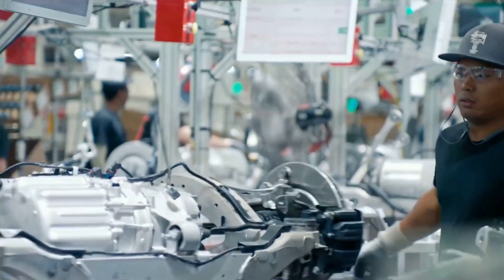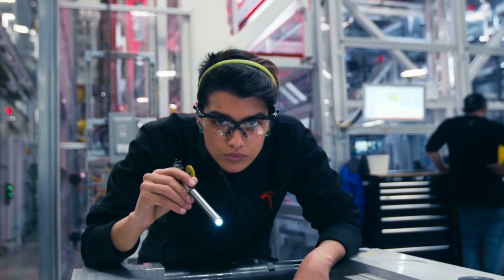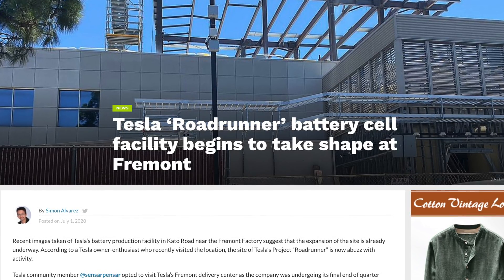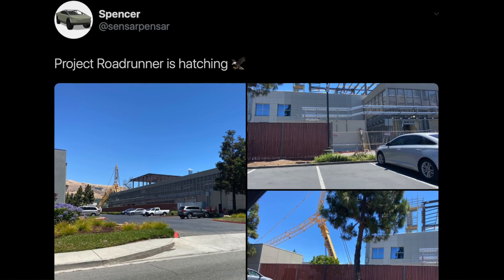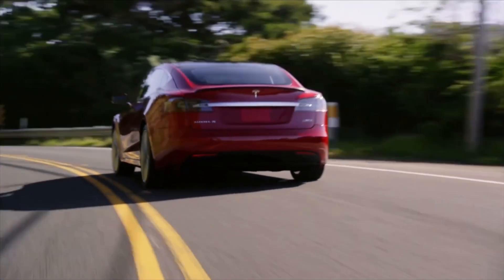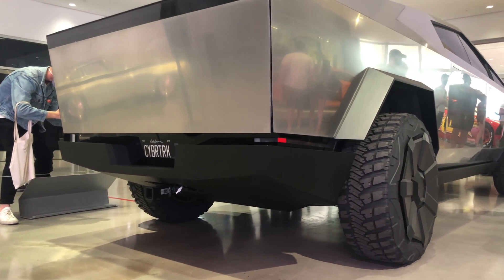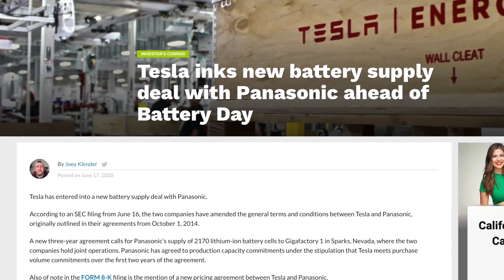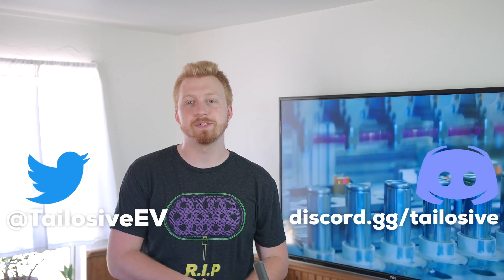Tesla is moving on Project Roadrunner